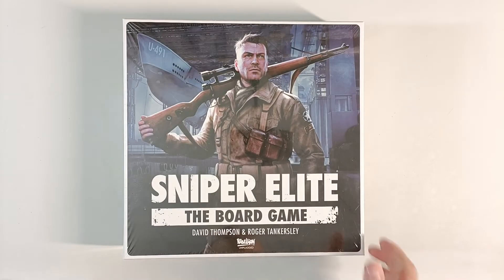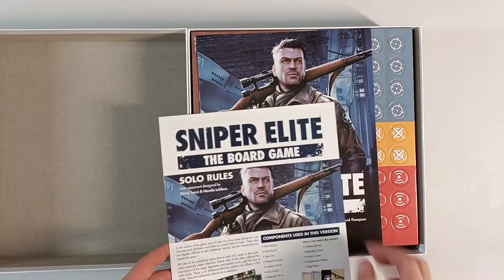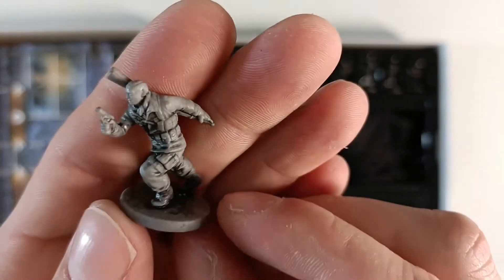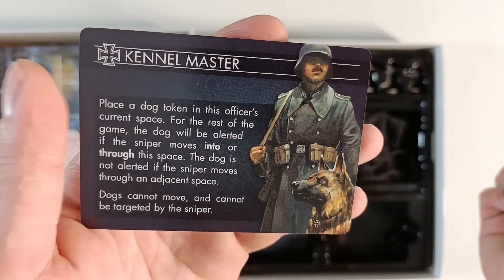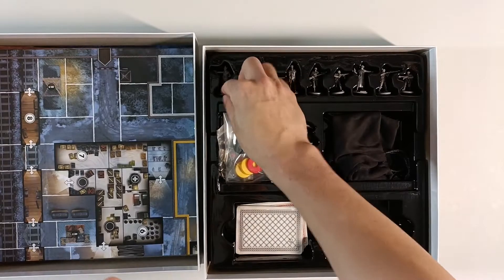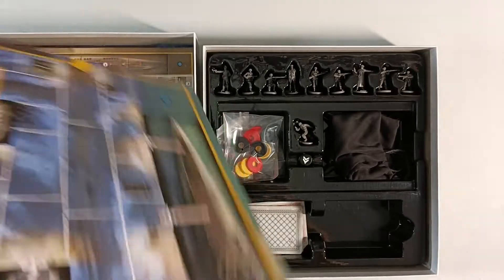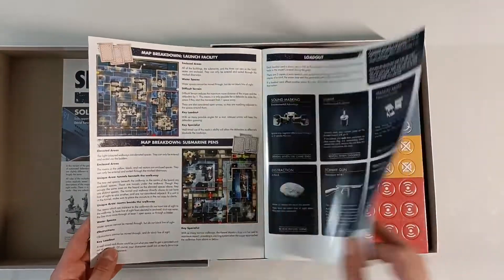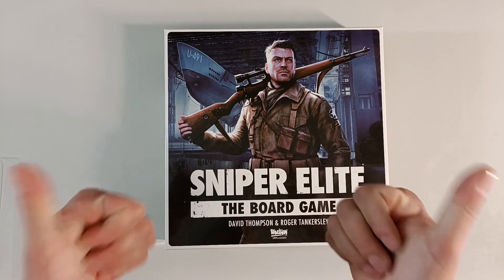Sniper Elite: The Board Game - Unboxing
Showing the content of Sniper Elite: The Board Game.